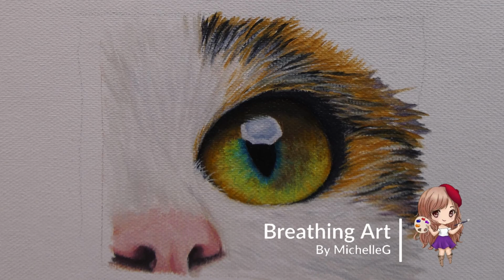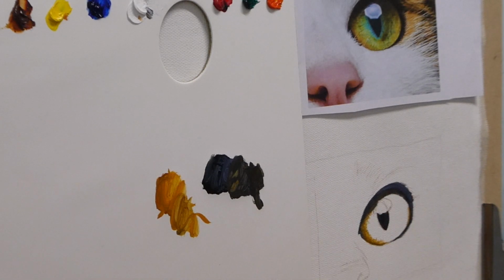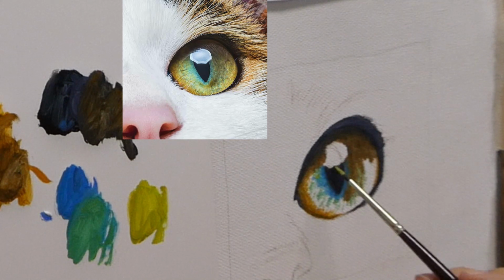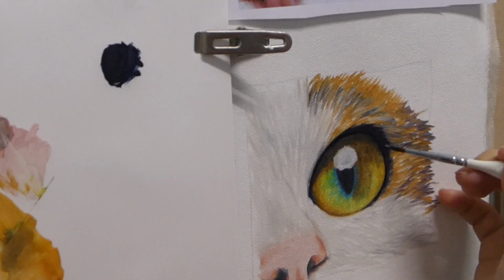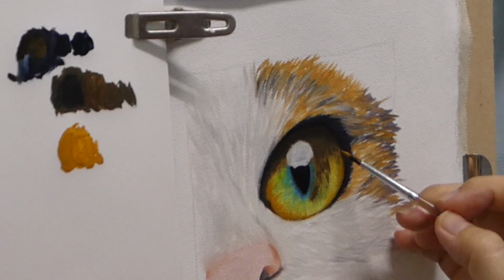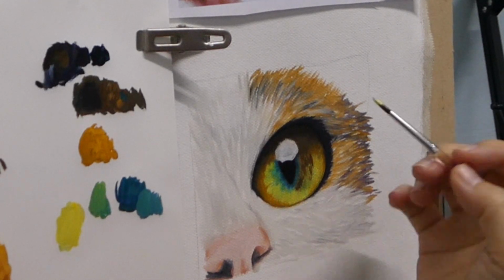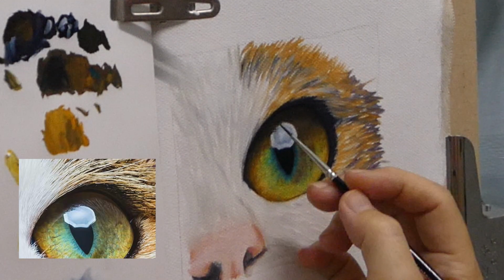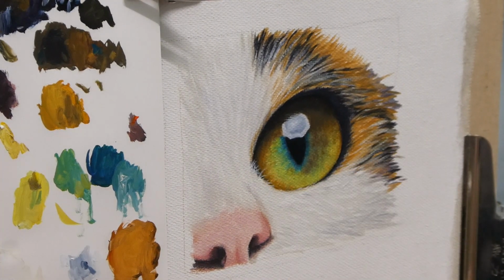How To Oil Paint A Cat's Eye★ Oil Painting Journey #33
This video is a bit long. You can play it at 2 times the speed and turn on the subtitle~

Thank you for visiting!! Strictly speaking, this is not exactly a tutorial but just me sharing my painting process. I'm an amateur artist. I too have loads to learn. So in my videos I'll be sharing what works for me, what doesn't. Maybe we can learn from each other and avoid the mistakes I made and opt for the things which work~

Thanks again for watching my videos~ Have a good day!

🦻 *Audio*
Track 1 -